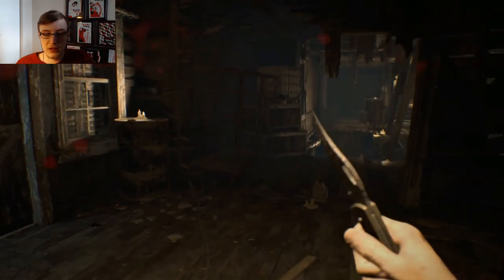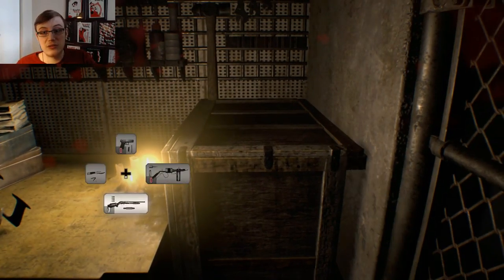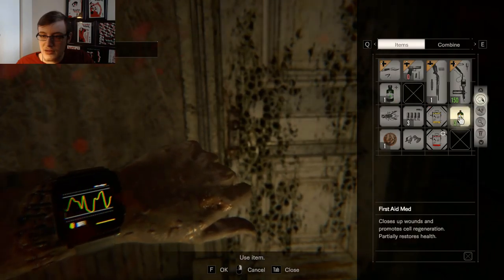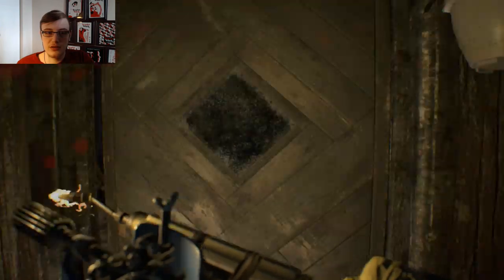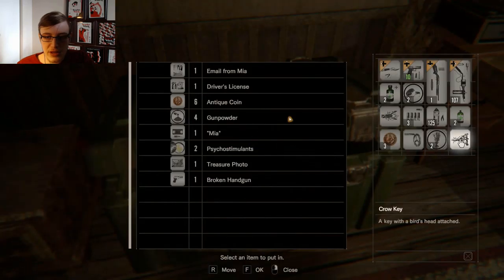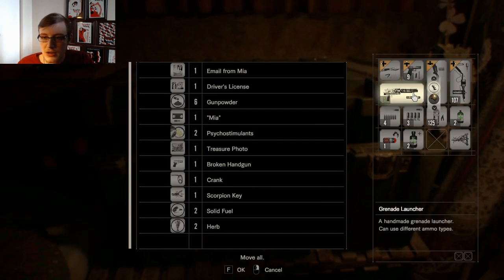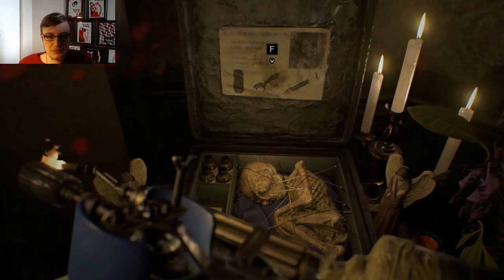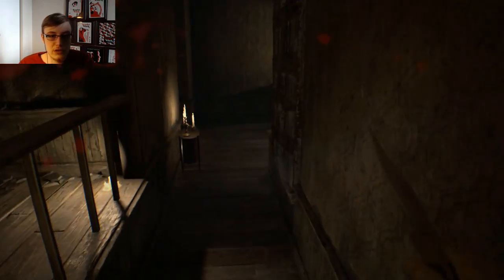Resident Evil 7 Part 7: NOT THE BEES!!!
Hello Interwebs!

Welcome to the seventh part of my playthrough for Resident Evil 7! Be warned, it gets quite gruesome, so watch at your own risk. but I hope you enjoy experiencing this, so far, amazing game with me :)

Happy Gaming!